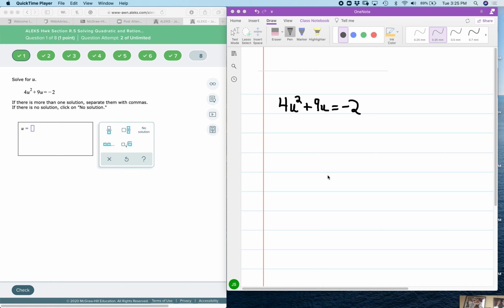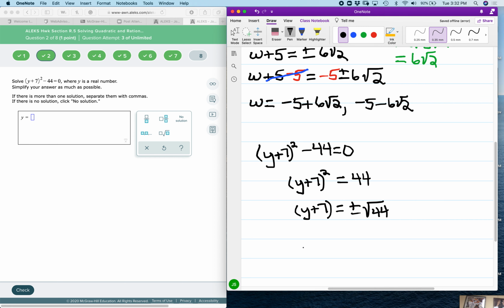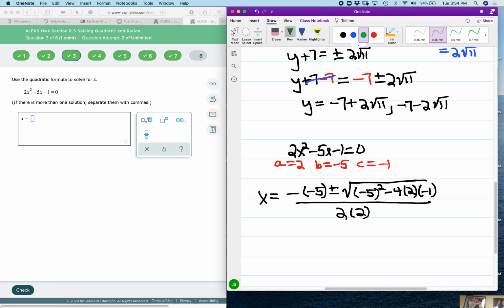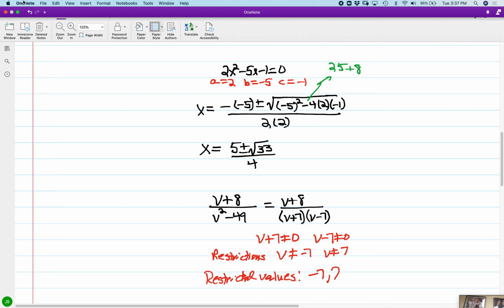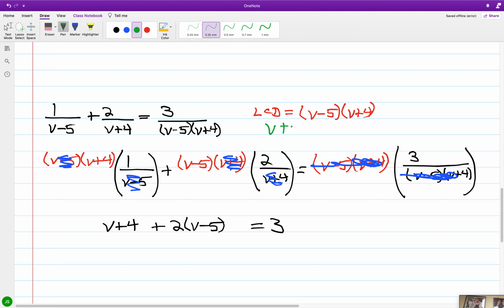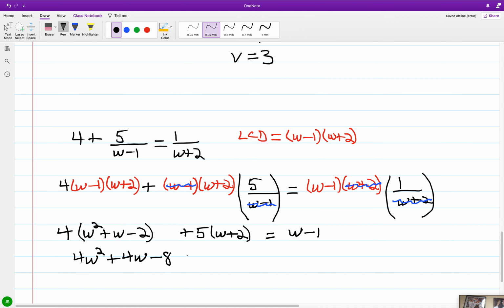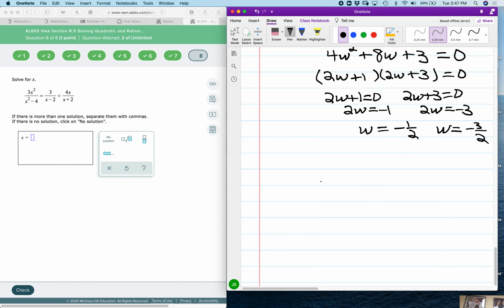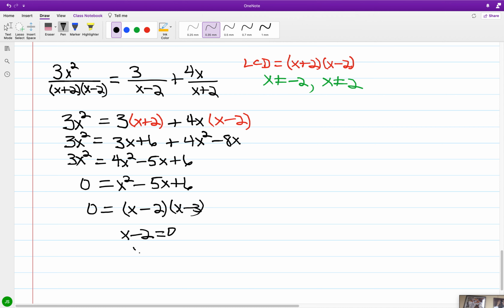ALEKS SECTION R.5 PART 1 SIMULATION